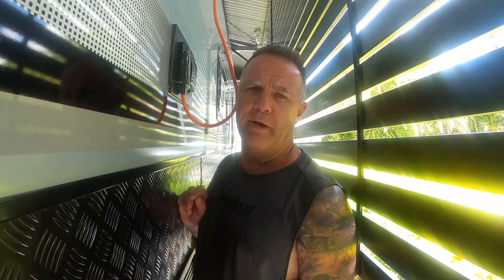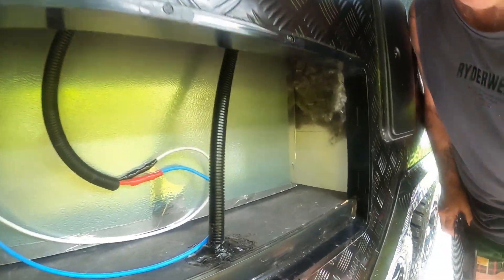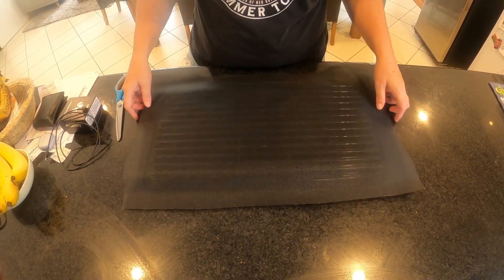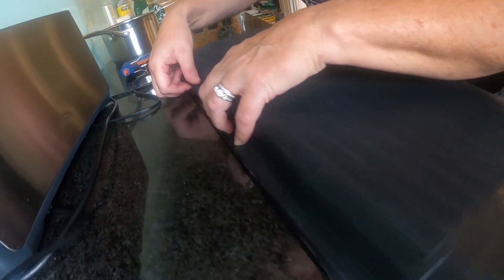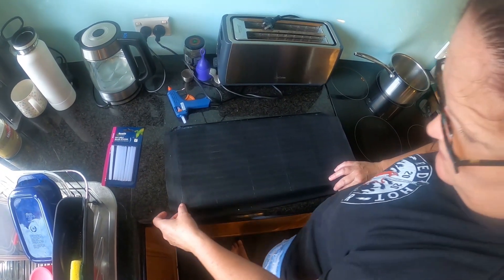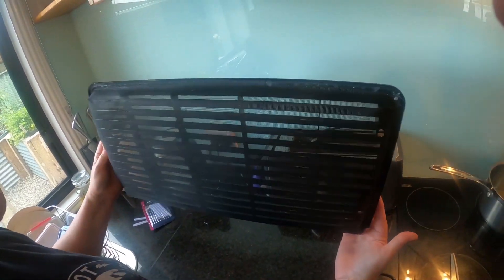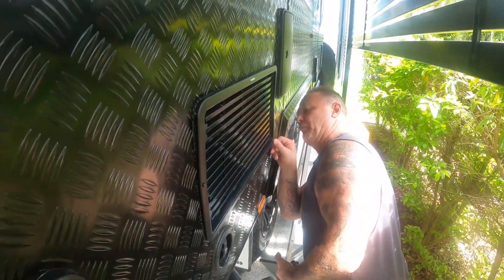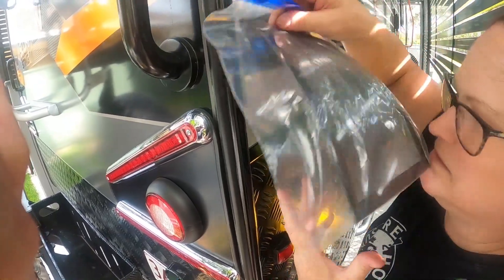Just Brilliant Adventures - Fixing Insect Mesh to the Caravan Vents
Today we head off to bunnings and get some Miniweave Insect mesh and cover the vents on the Caravan.